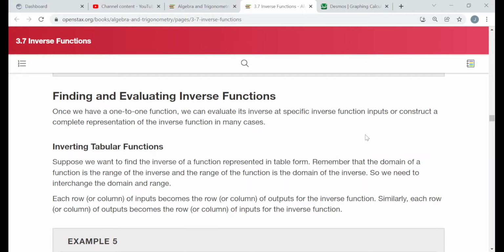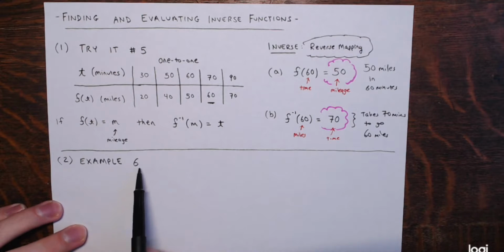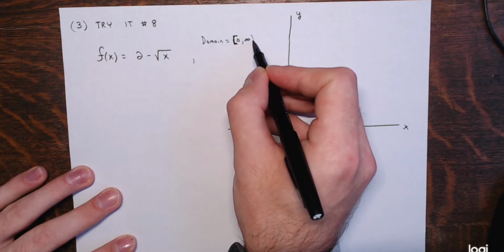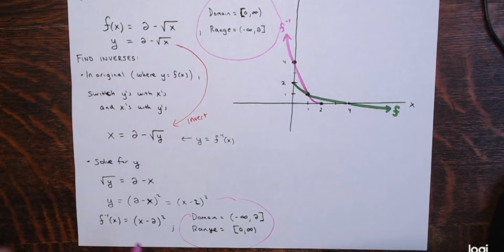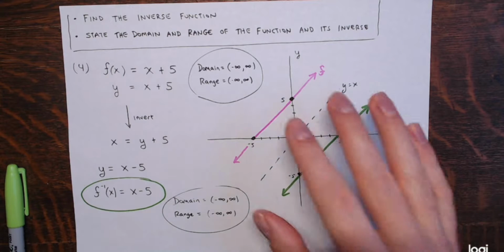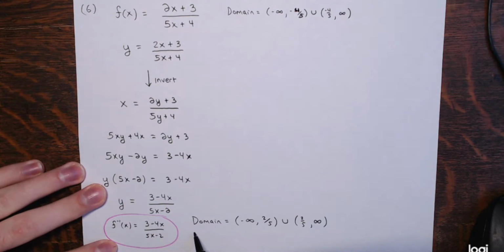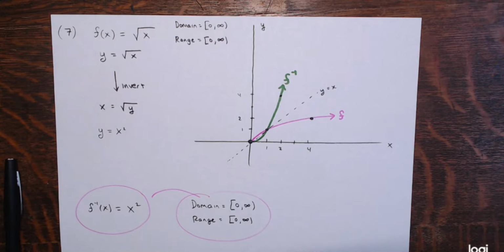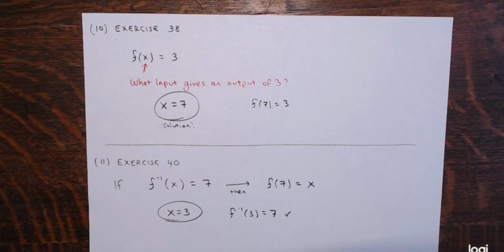Finding and Evaluating Inverse Functions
Intro – 0:00
Example 1 – 0:58
Example 2 – 6:36
Example 3 – 11:40
Example 4 – 22:37
Example 5 – 26:14
Example 6 – 29:06
Example 7 – 35:56
Example 8 – 39:01
Example 9 – 40:31
Example 10 – 41:28
Example 11 – 43:40